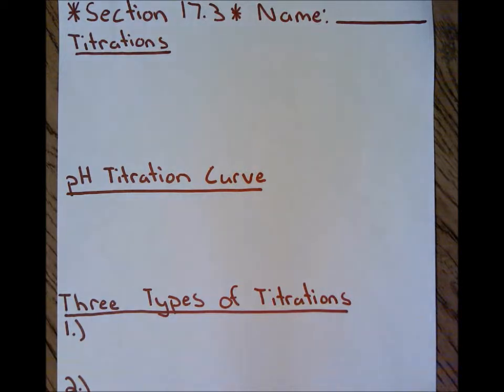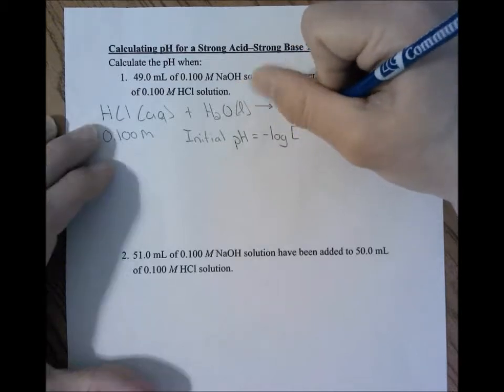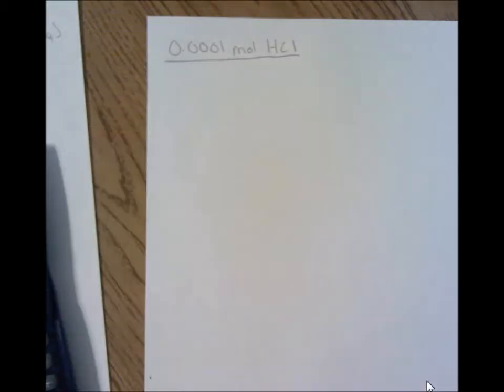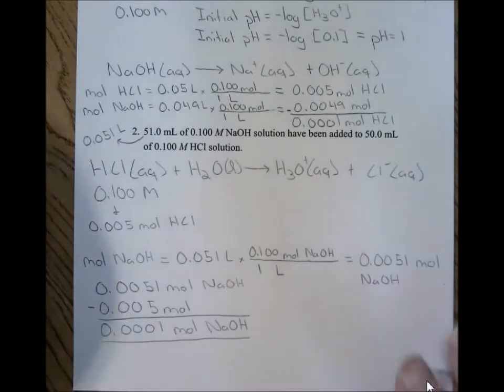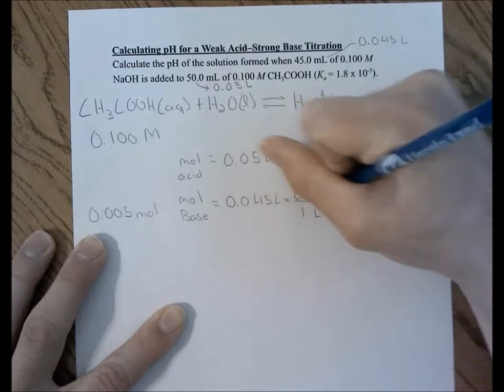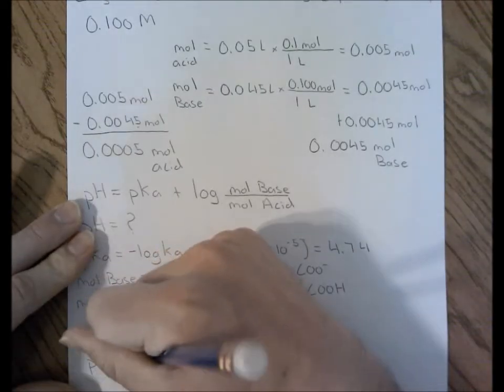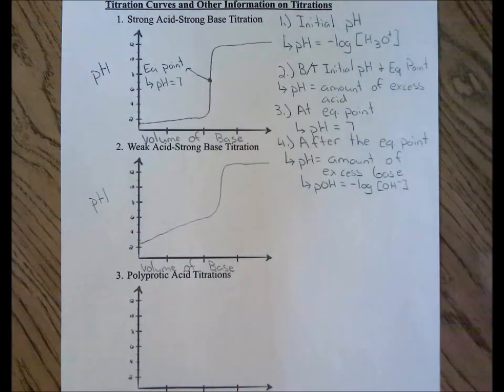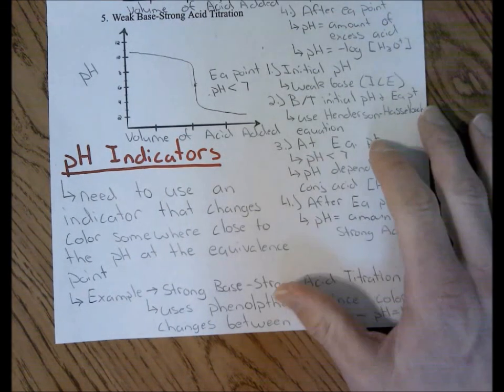Day 3 & 4 Acids-Bases Part 2 Notes (AP Chemistry - Written Notes)